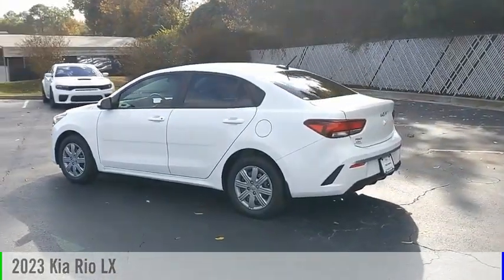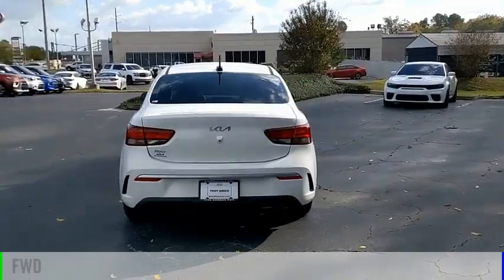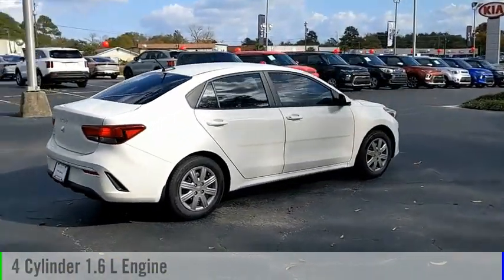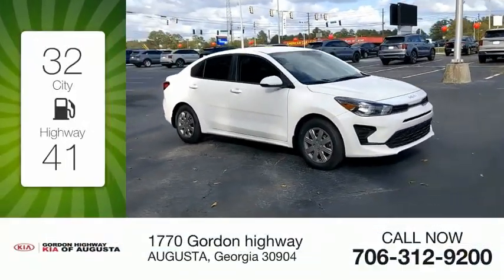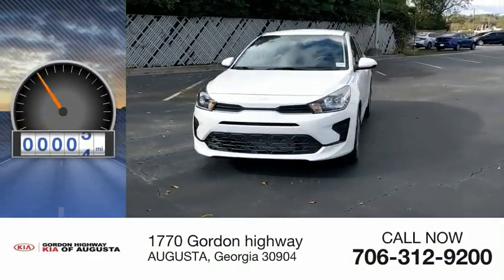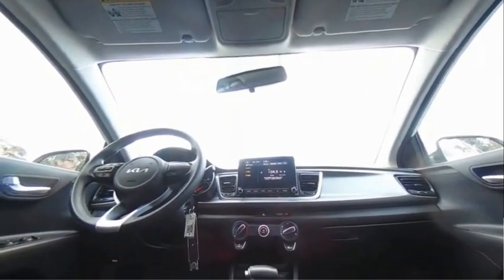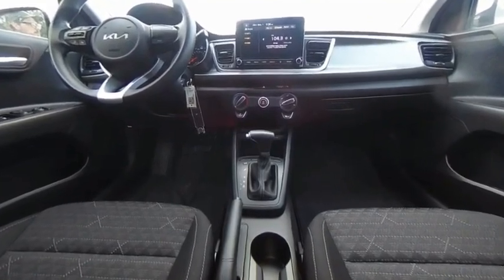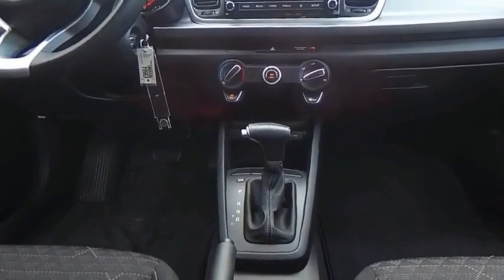2023 Kia Rio K9664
2023 Kia Rio LX